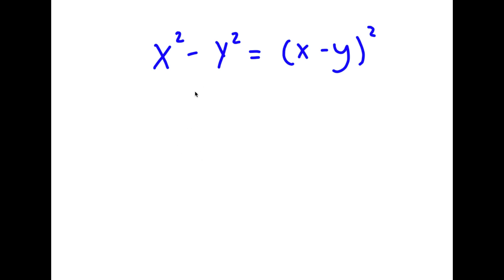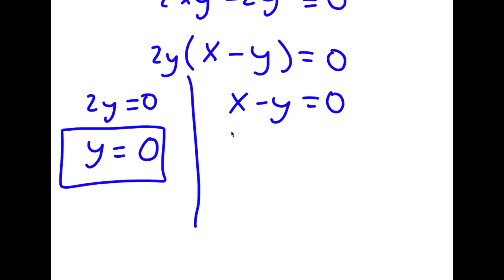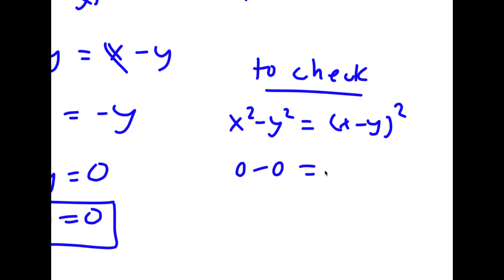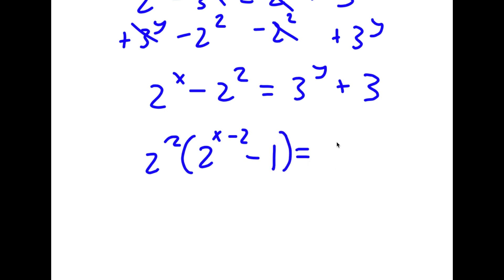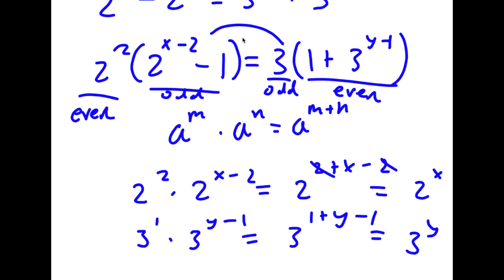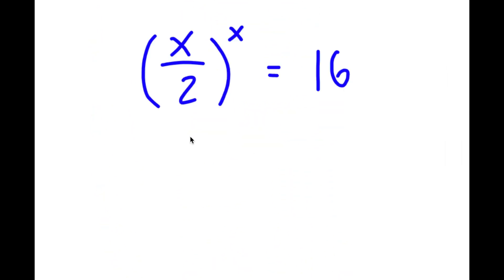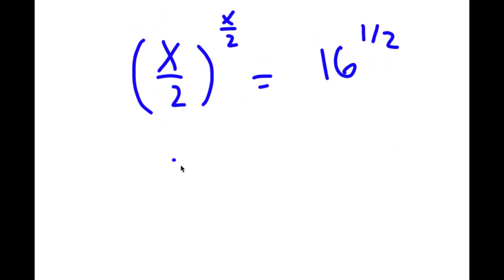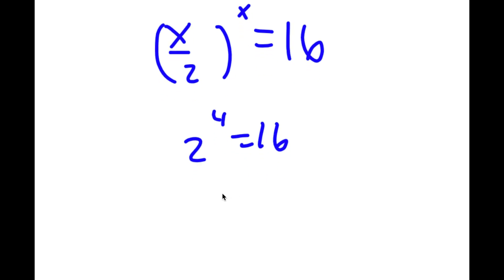A Simple Problem Thats Not So Simple | A Nice Exponential Equation